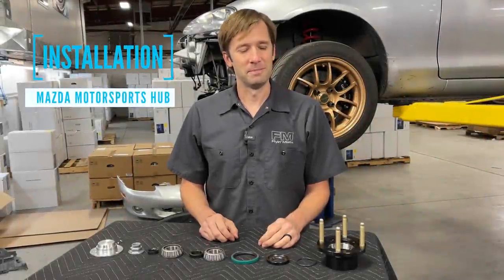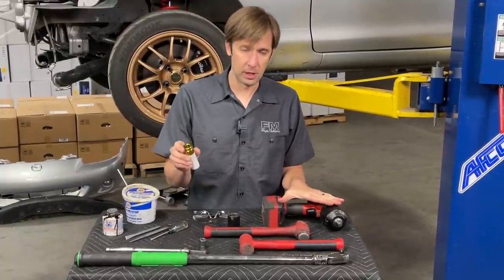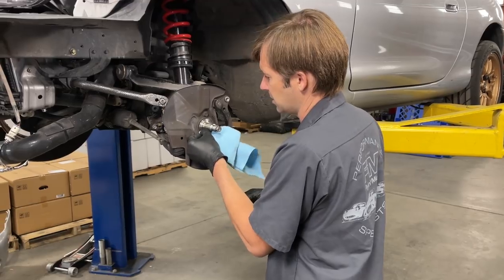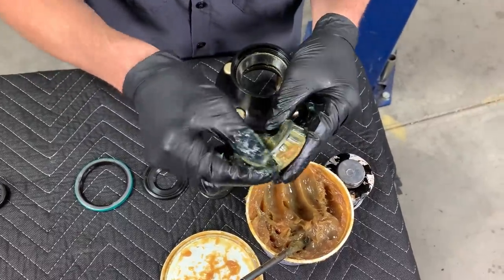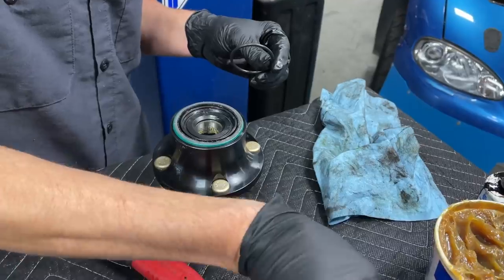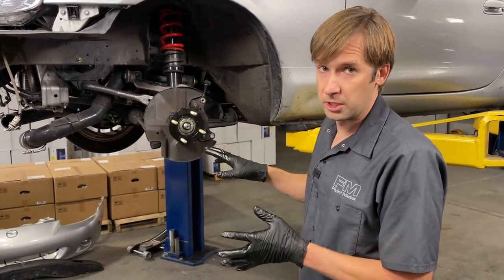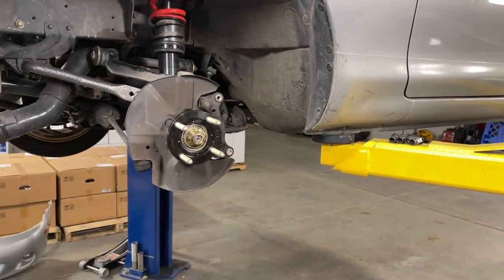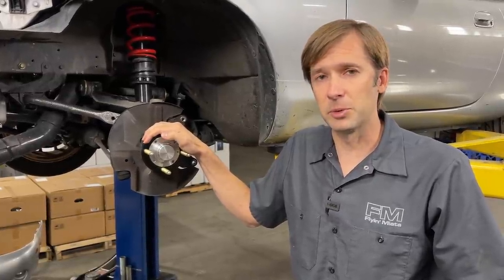Mazda Motorsports Upgraded NA/NB Hub Installation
Join Brandon as he installs the new upgraded NA/NB front hubs from Mazda Motorsports!

Do you need the absolute burliest hub available for your NA or NB? Have a dedicated track car with giant sticky tires, and you're treating lesser hubs like consumables? Here's your answer. The product of two years of R&D (with lots of learned lessons) and legal for Spec Miata (with both NASA and SCCA, the only non-stock hub that is), these hubs use a burly 4150 chromoly body with carefully designed geometry to get rid of stress risers to make the hub as strong as possible (no more runaway wheels). They then add true NSK roller bearings (no fraudulent and short-lived knock-offs), but these aren't trailer bearings - no adjustment or constant fiddling is required. They have very carefully calculated and machined spacers, so you simply torque them. The spacers take into account the proper preload as well as thermal expansion to ensure that everything is just right. They're then carefully sealed so the bearings stay nice and clean. Finally, they have long bull-nose ARP studs and a new axle nut.